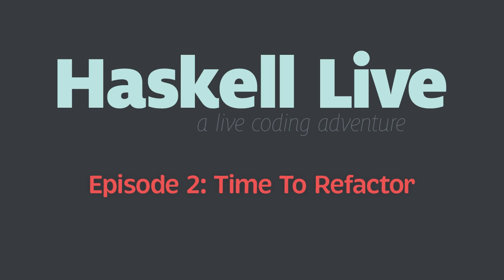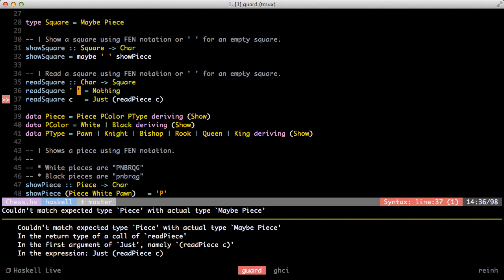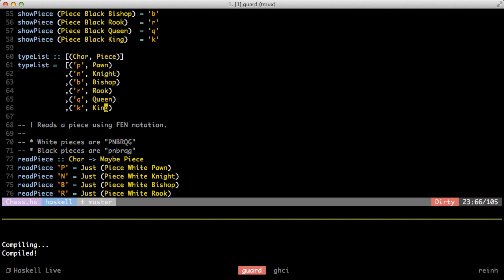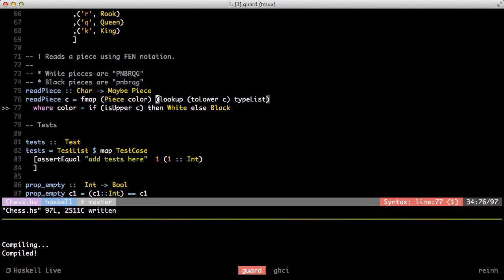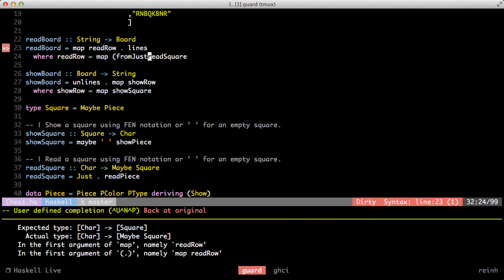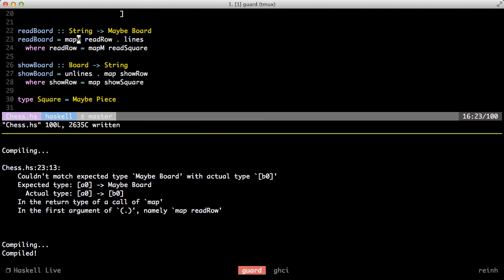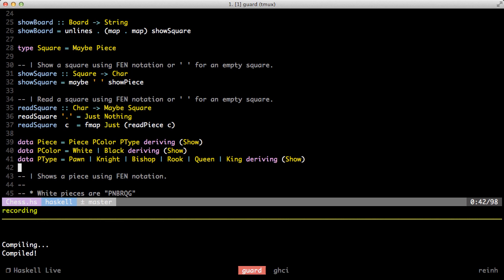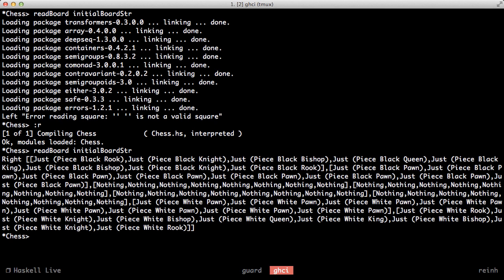Haskell Live - Episode 2: Time To Refactor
In this series we're going to build a chess engine from scratch.

Today we take a look at our code from last season and fix some bugs, alleviate some smells, and refactor some functions to be clearer and less repetitive.